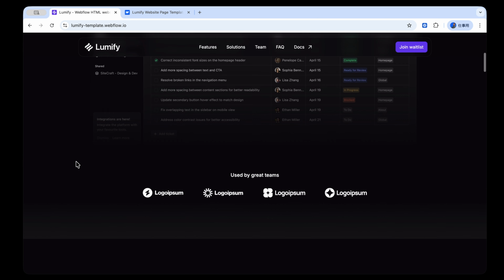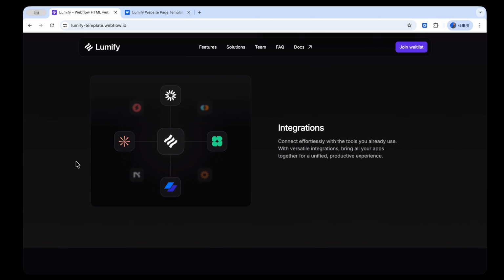Webflow Crash Course 2026 | Introduction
In this video, I’ll introduce the structure, goals, and learning approach of my Webflow Crash Course, where we’ll build a real SaaS landing page from scratch, section by section.

This is not a theory-first course.

Instead, we’ll learn Webflow by actually building things, using each section of the page to introduce fundamental concepts and apply them immediately with practical examples.

The layout is inspired by a paid Webflow template called Lumify (link below), but the structure has been rebuilt from scratch with clarity, simplicity, and learning effectiveness in mind.

- Webflow layout foundations (sections, containers, div blocks)
- Classes, combo classes, and reusable styling patterns
- Flexbox fundamentals and advanced layout techniques
- Responsive units and functions (vw, ch, em, min(), clamp())
- HTML tags and default styles
- Webflow Components and Component Variants
- Fluid, breakpoint-free responsive design
- Introduction to the Webflow CMS
- Dropdowns, navbars, footers, sticky and fixed positioning
- Intro to CSS Grid in Webflow

Concepts woven throughout the course

This course is designed to be beginner-friendly, even if you’re starting from zero.

At the same time, it provides solid foundations that remain useful as your projects grow in complexity.

Throughout the course, we’ll continuously focus on:

- understanding why things work, not just how
- building layouts that adapt naturally to different screen sizes
- accessibility fundamentals, explained in context
- a practical introduction to Webflow IX3 (GSAP-based interactions)

- Webflow beginners starting from scratch
- Designers moving into Webflow development
- Anyone who wants clear, reusable foundations instead of shortcuts

Or you can gently press the “Thank You” button! ♥️